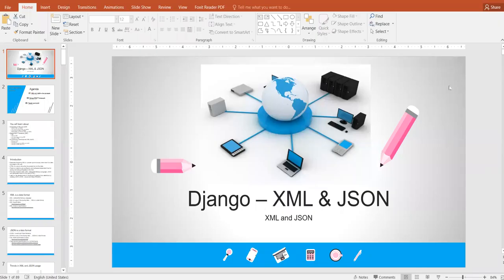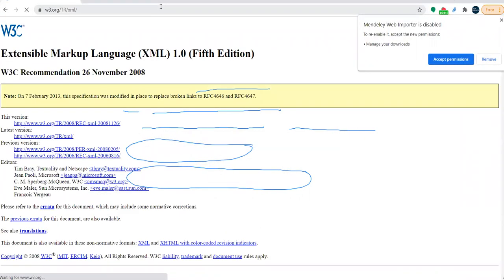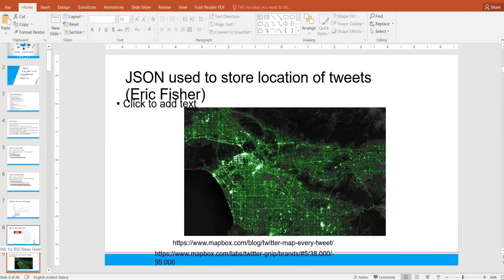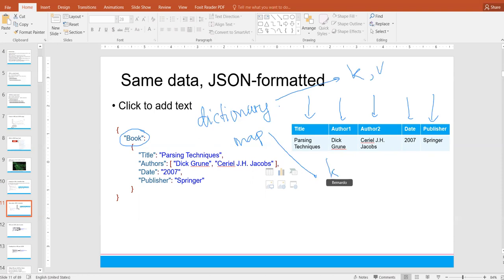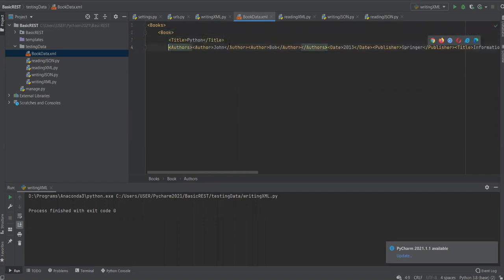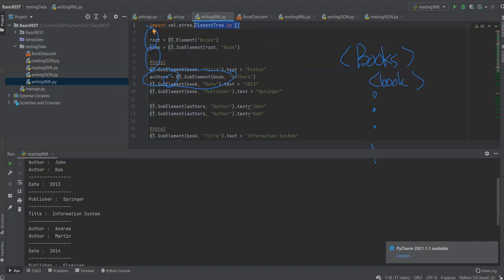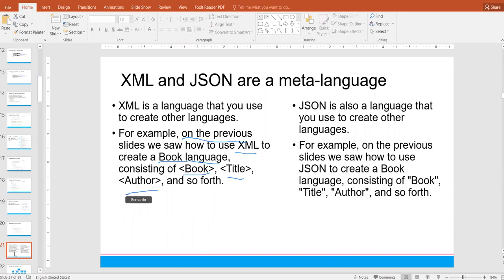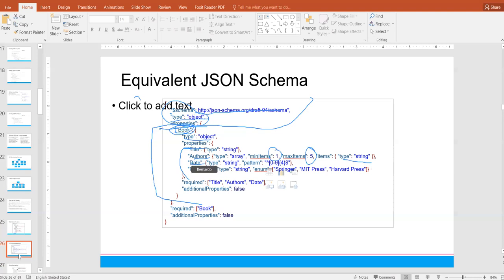[2021_05_06][Week 10] - ISD - XML + JSON - 01